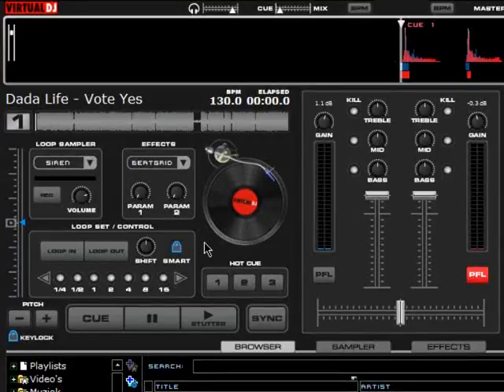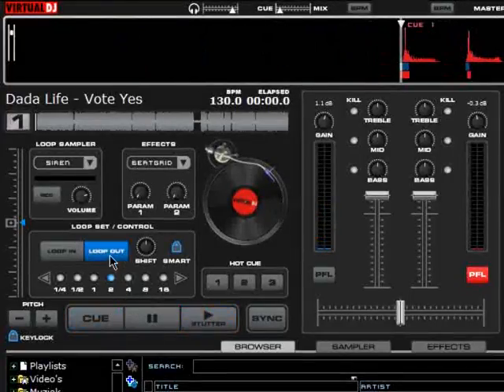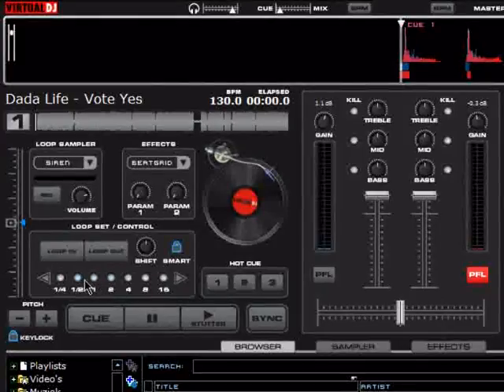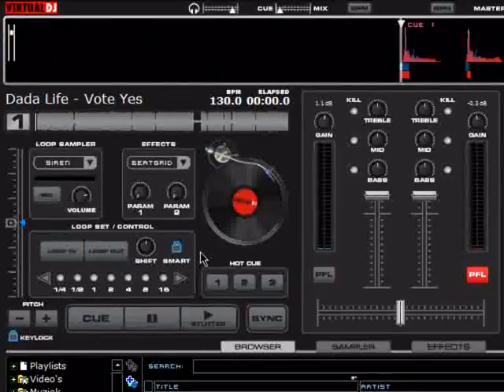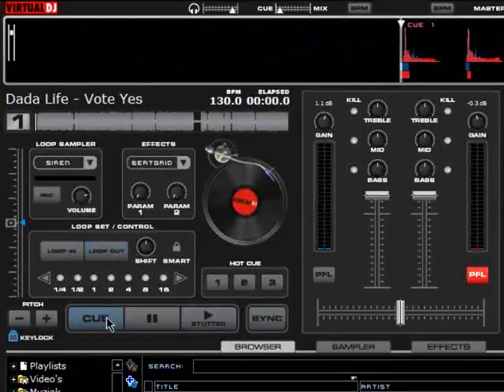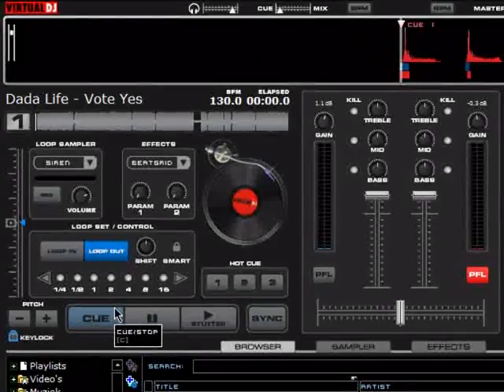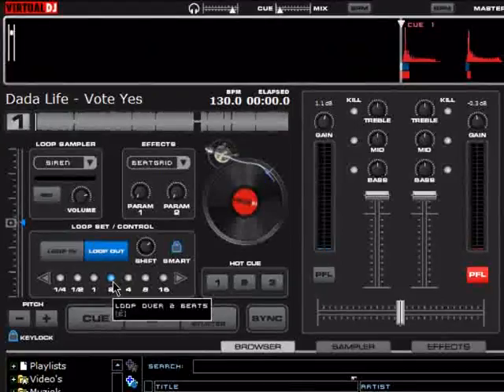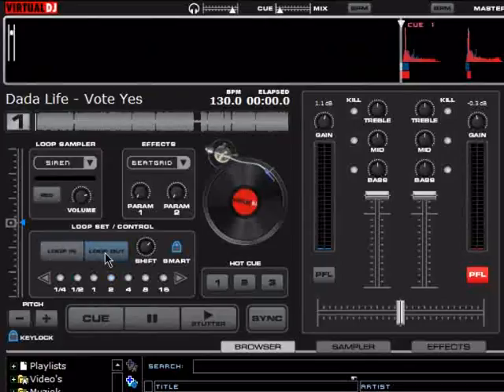Start to DJ: A look at the loop unit of VDJ